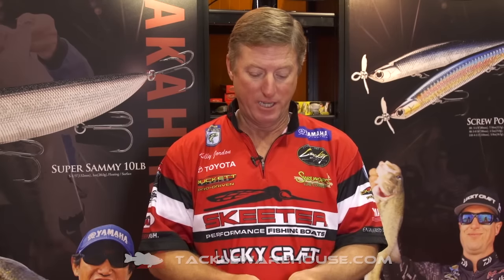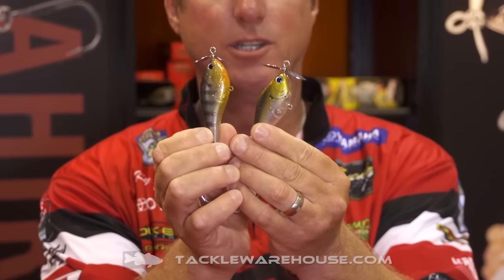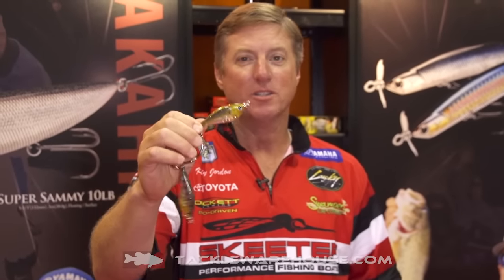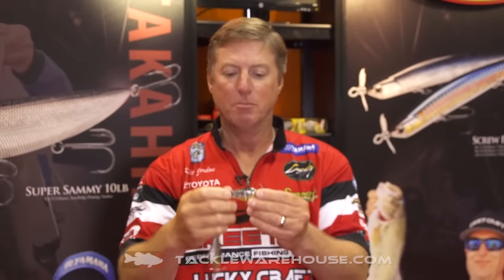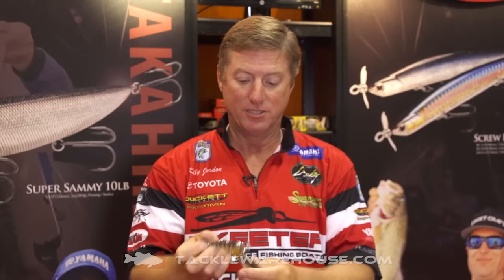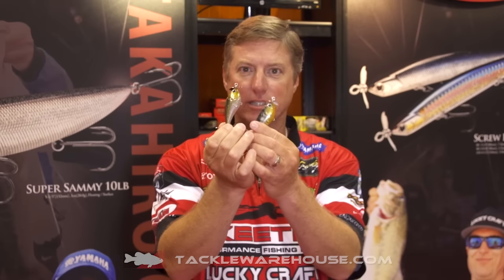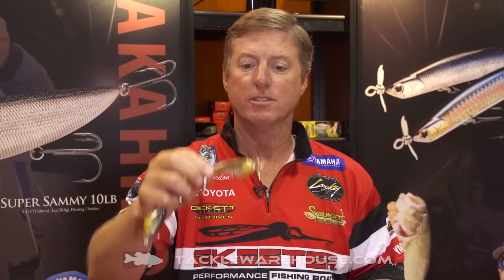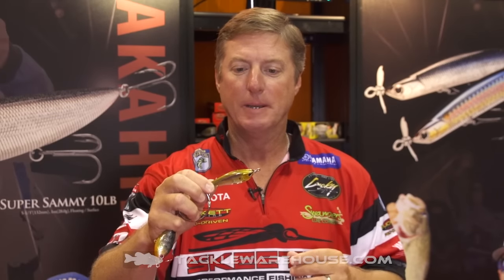Lucky Craft Kelly J Colors with Elite Series Pro Kelly Jordan | ICAST 2016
Tackle Warehouse discusses the new Lucky Craft Kelly J Colors  - Flake Flake Ghost Sexy Minnow & Flake Flake Ghost Sunfish - with Elite Series Pro Kelly Jordan at the 2016 ICAST Show in Orlando.